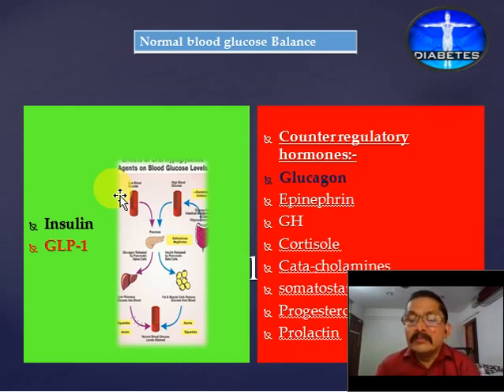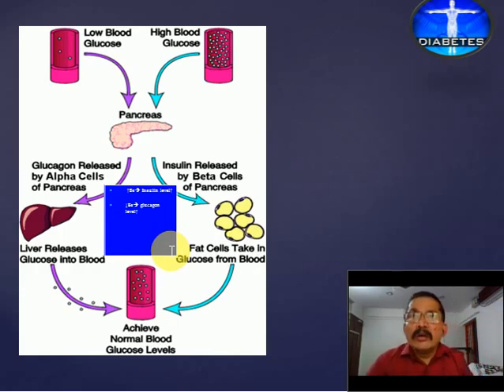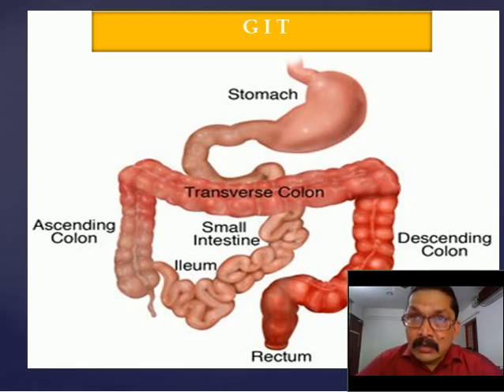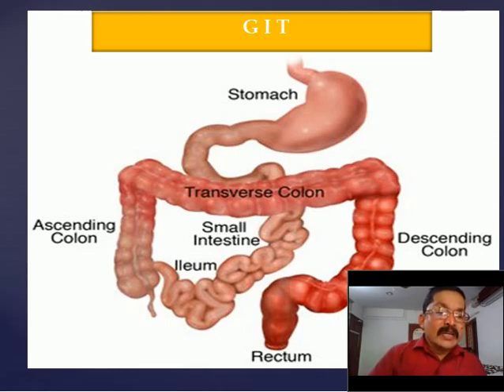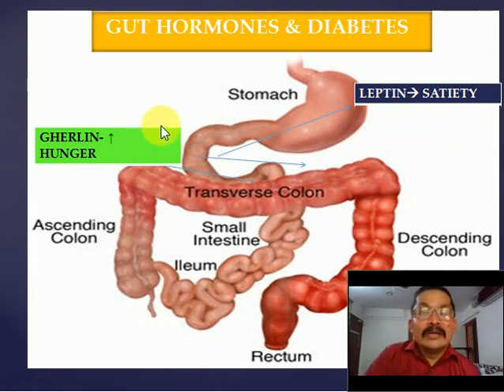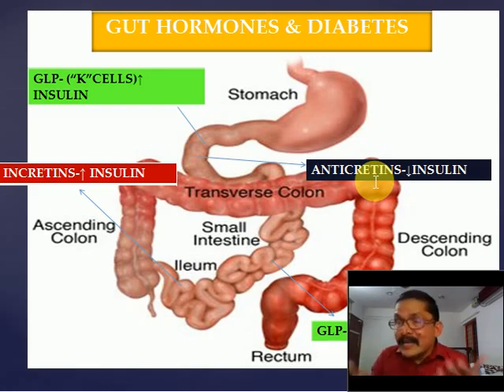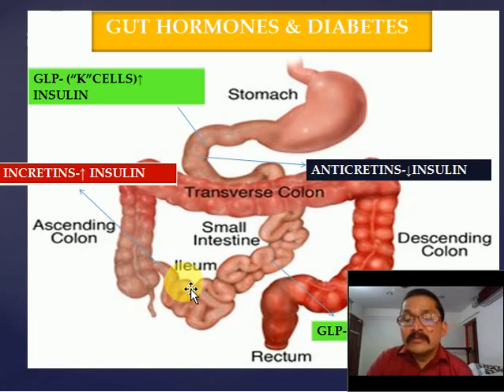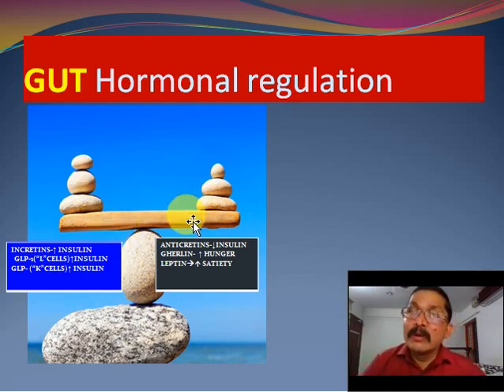Diabetes Melitus- Role of GIT